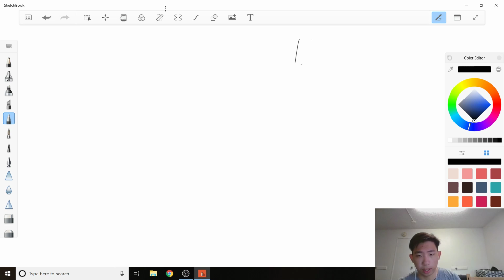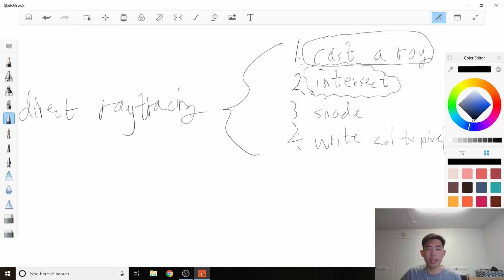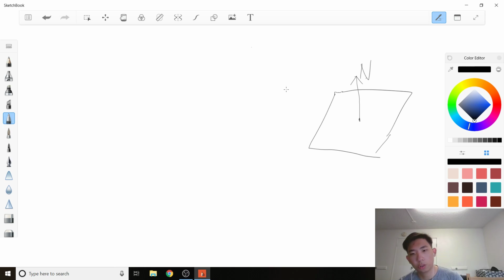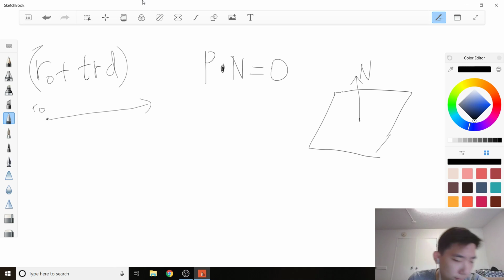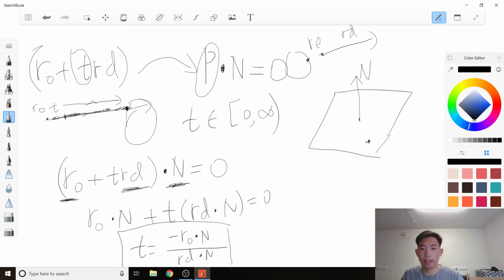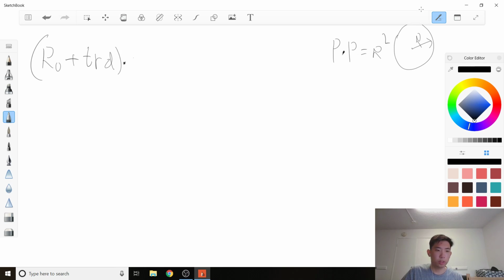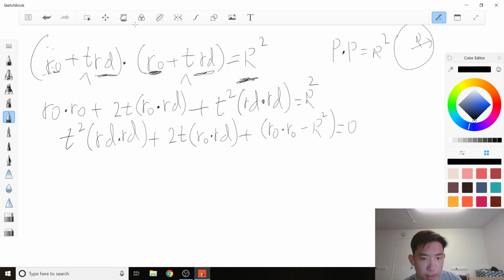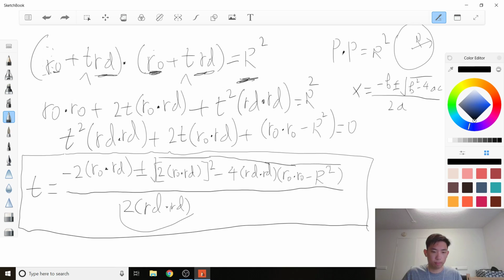Basic Procedural Graphics (Day 2): analytical ray intersection (Theory)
In this video we cover the theory behind some analytical intersection solutions.